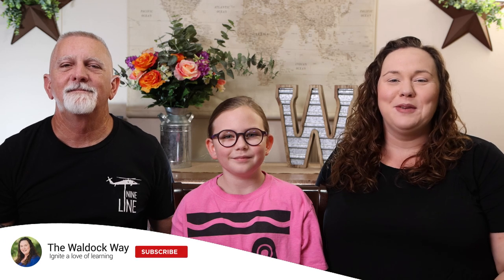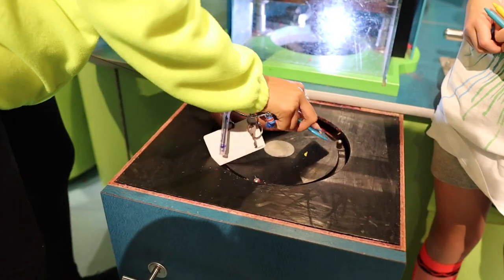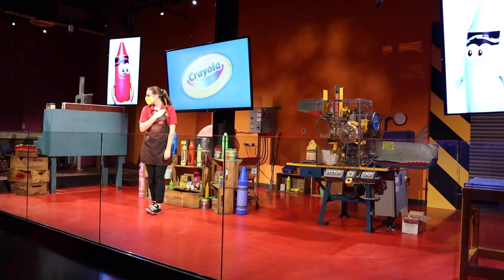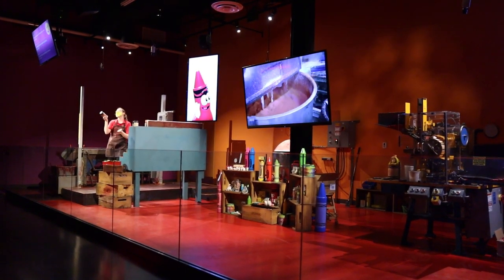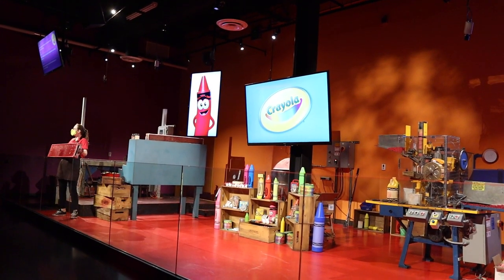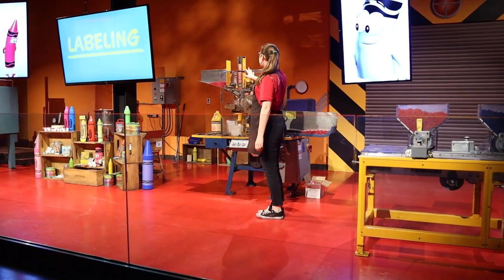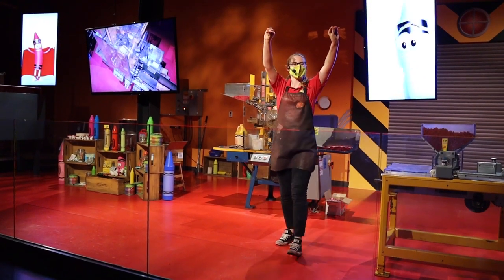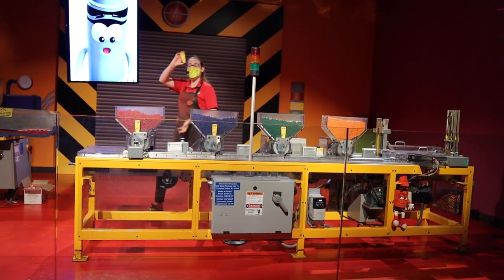The Crayola Experience | Must See & Do, Tips for Visiting, & More!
Come along with us as we learn on location at the Crayola Experience in Orlando, FL. This was an amazing homeschool art field trip. If you are in the area you won't want to miss it!

Learn more about Crayola crayons & their inventor with this FREE unit study